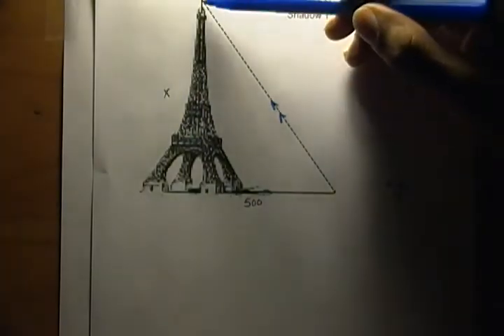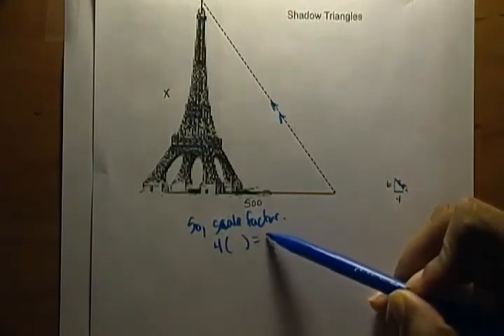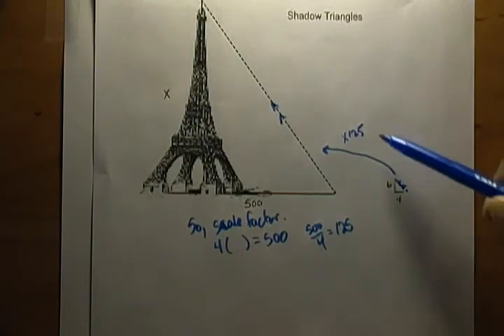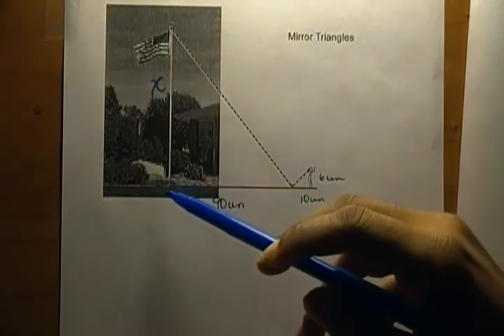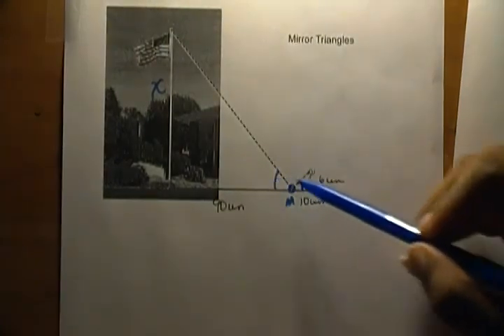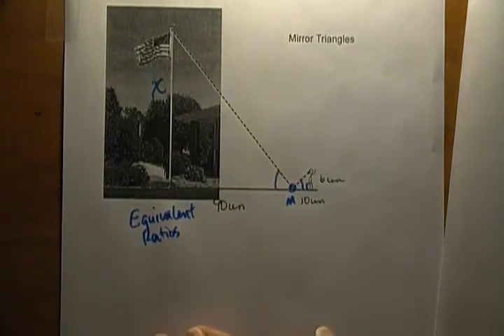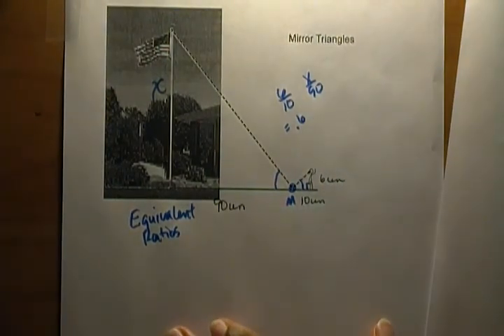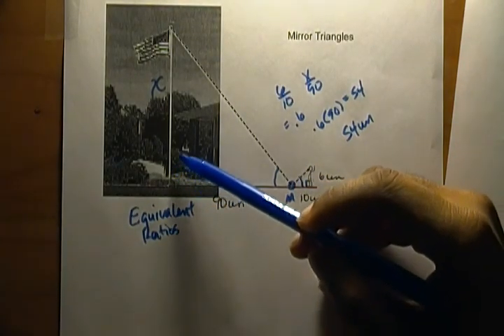Shadow and Mirror Triangles